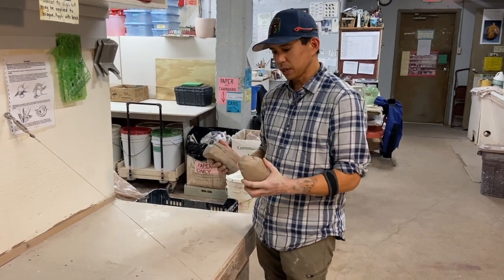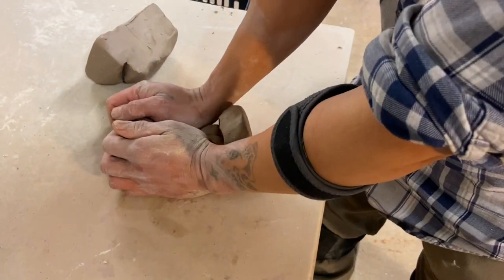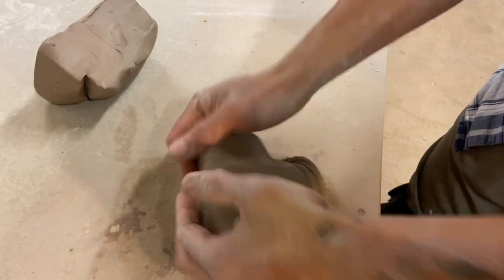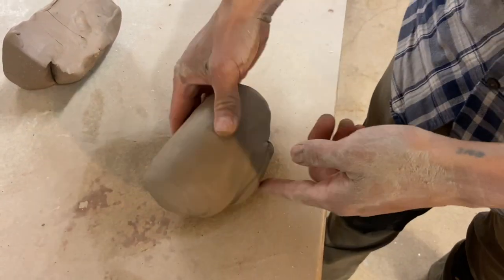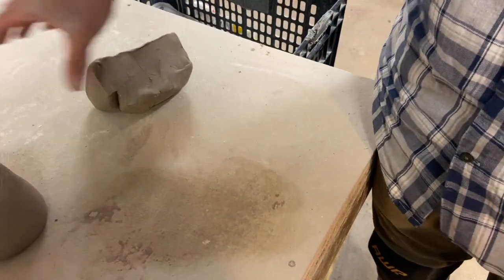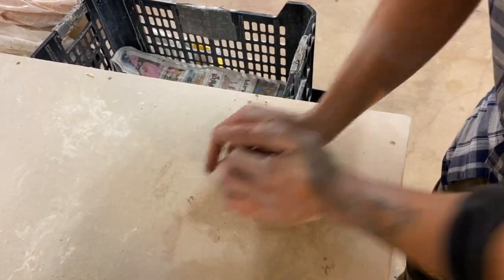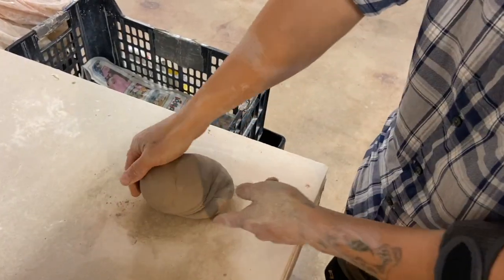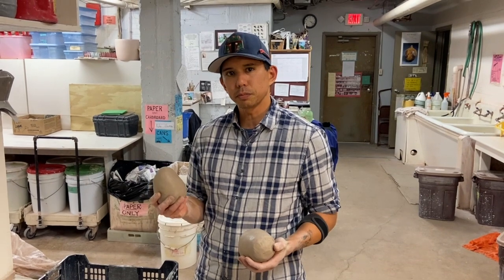Callanwolde Fine Arts Center Presents "How to Properly Wedge Clay"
Enjoy fun and interactive arts education from the comfort of your own home! Callanwolde Director of Clay, John Roberts, shows you how to properly prepare clay to throw on the wheel. Support Callanwolde's nonprofit mission of offering arts education to the Atlanta community here: